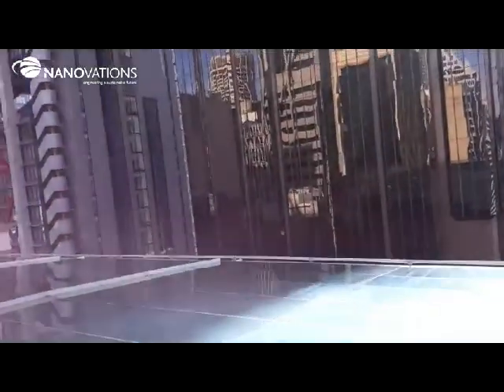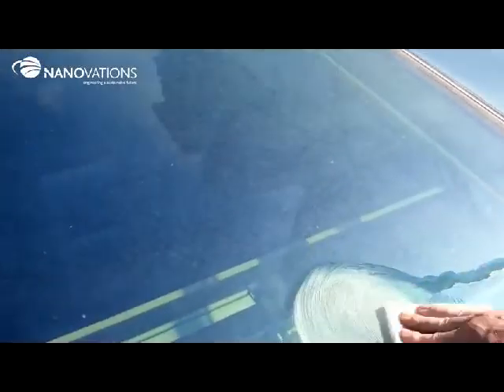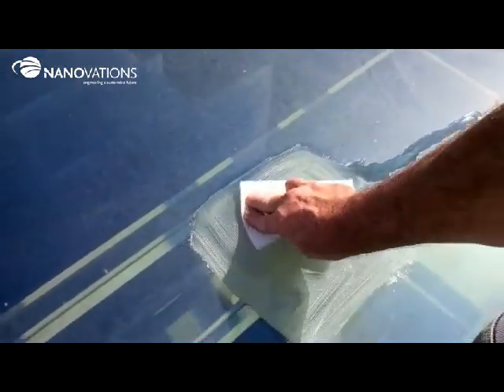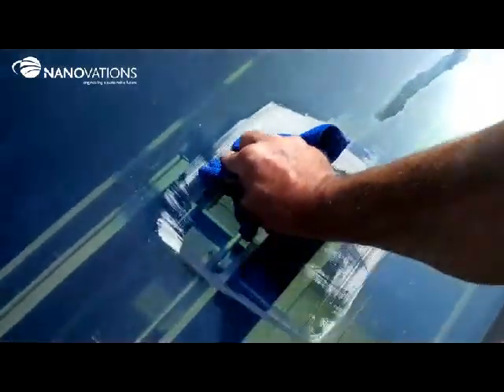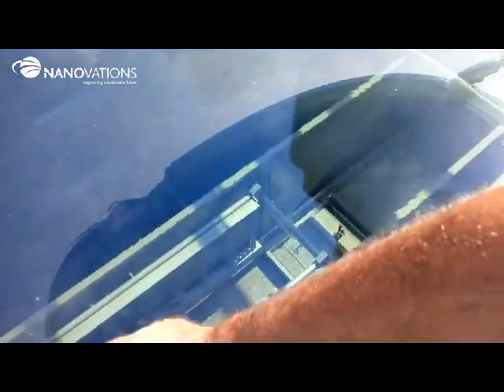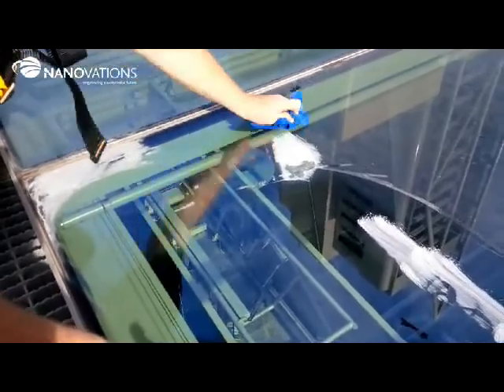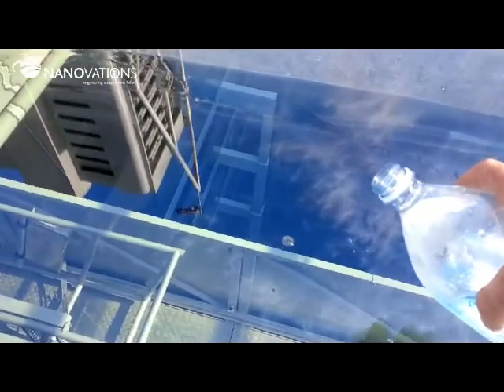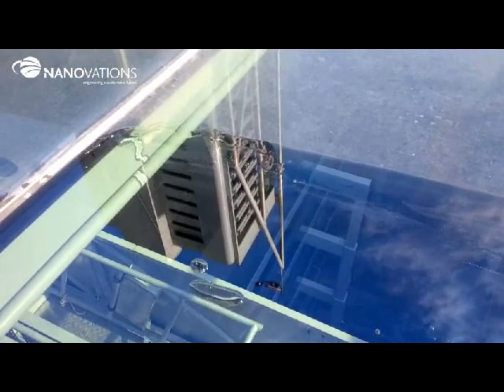Hard water stain removal and glass coating with Nanovations CL 40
Cleaning mineral deposits from glass